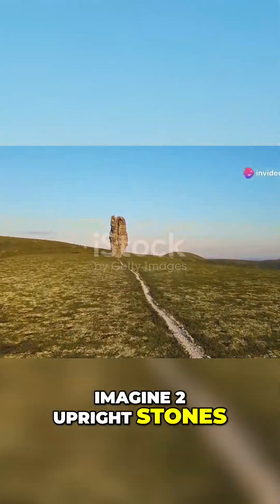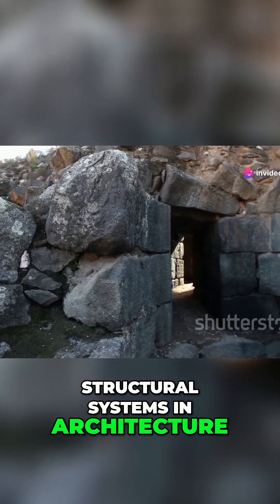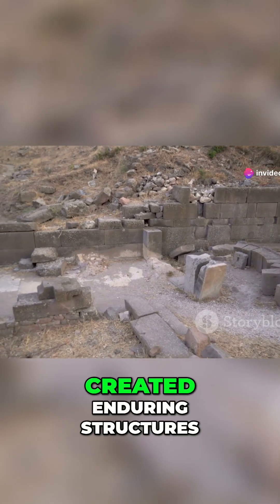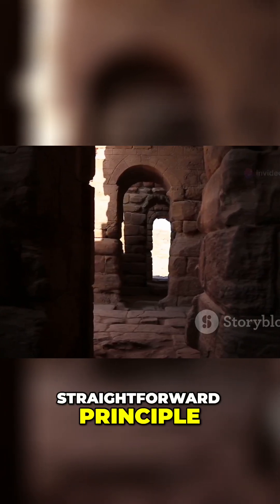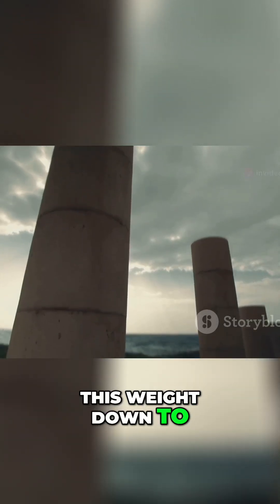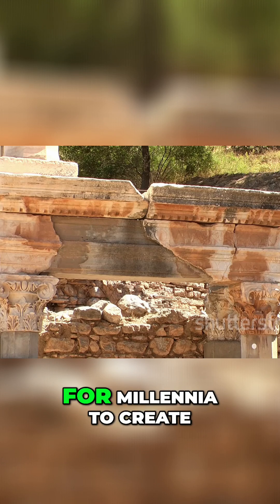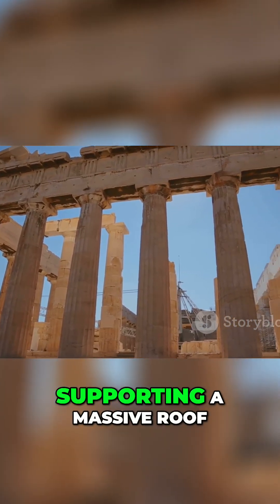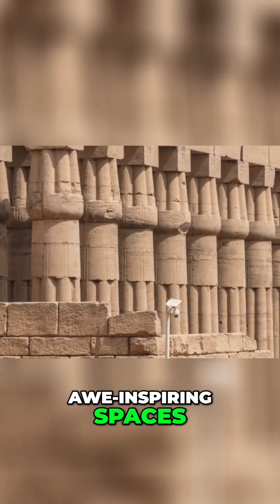trabeated history prehistoricage futurearchitect architecture architectureeducation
Imagine 2 upright stones Now picture a third stone placed horizontally across the top That in its simplest form is the post and lintel system Also known as trabeated construction it's one of the oldest and most fundamental structural systems in architecture This system forms the backbone of countless buildings from ancient temples to modern homes The beauty of this system lies in its simplicity and elegance It's a testament to the ingenuity of early builders who with limited resources created enduring structures The post and lintel system is a testament to the power of observation and the understanding of basic physics The post and lintel system works on a straightforward principle load transfer The weight of the structure including the roof and any additional weight is transferred from the lintel the horizontal beam to the posts the vertical columns These columns then channel this weight down to the ground creating a stable structure Think of it like a table The tabletop is the lintel and the legs are the posts The tabletop's weight goes down through the legs and into the floor This simple yet effective method has been used for millennia to create a wide range of structures Some of the most iconic structures in the world are prime examples of post and lintel construction The Parthenon in Greece with its majestic columns supporting a massive roof is a testament to the system's grandeur Similarly the impressive hyper-style halls of ancient Egyptian temples filled with rows of towering columns showcase the system's ability to create awe-inspiring spaces These structures have stood the test of time surviving centuries of weathering and the occasional earthquake Their endurance speaks volumes about the effectiveness and durability of the post and lintel system